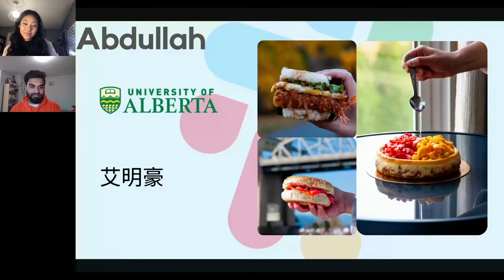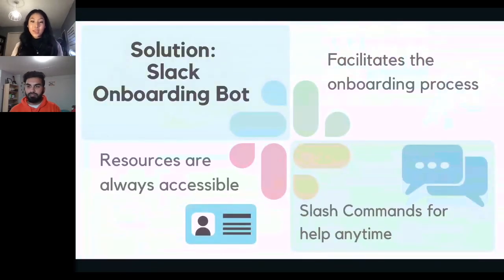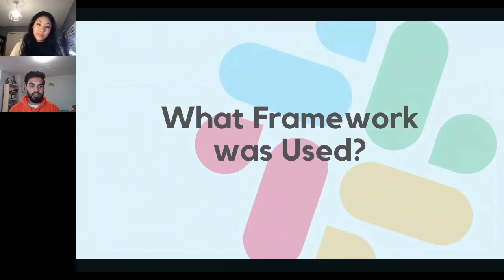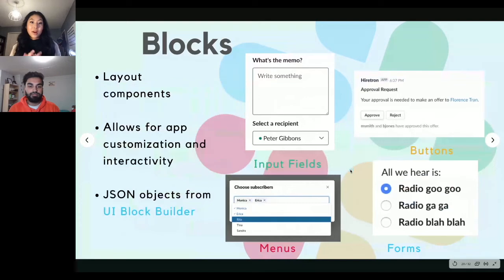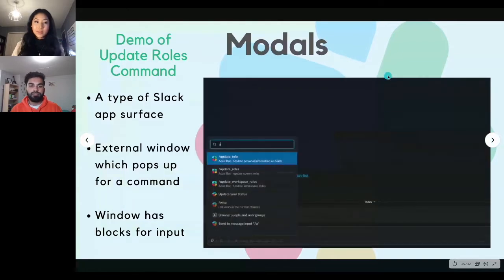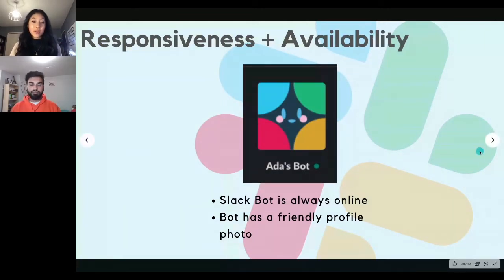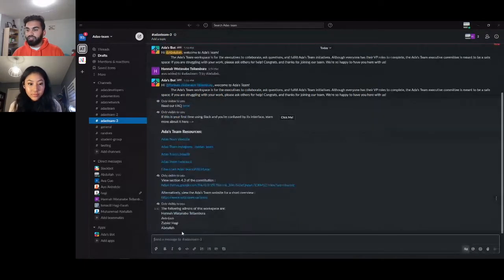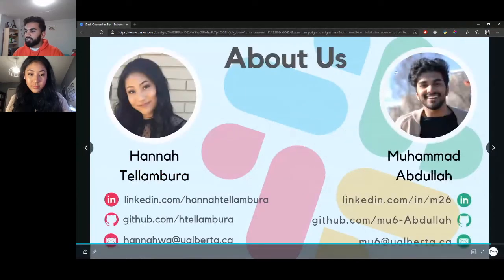ExchangeJS (+YEGRB) February 2021 – Hannah Tellambura and Muhammad Abdullah – Slack Onboarding Bot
Hannah and Abdullah walk us through the process of designing and creating a Slack bot for Ada's Team, a student organization focused on diversity in tech.